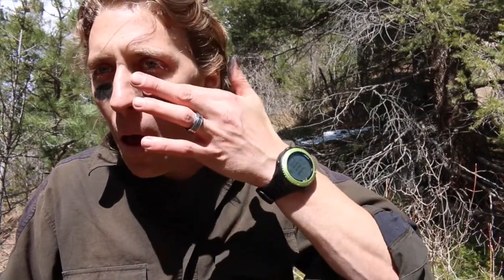Survival Life Hack-Making Sunglasses From Charcoal-With God's Woodsman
How to make eye protection from the sun in emergency.

If you enjoyed  videos God’s Woodsman hear some more videos I know you will enjoy.

If you are wondering if God's Woodsman is on social media he is.